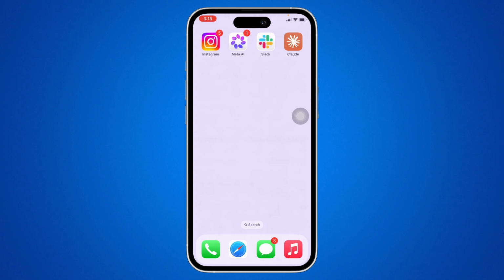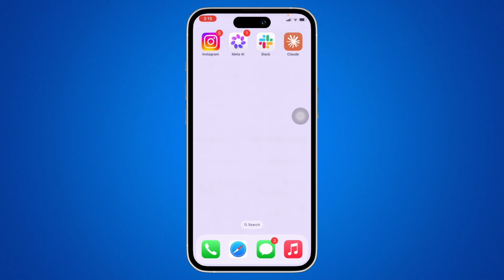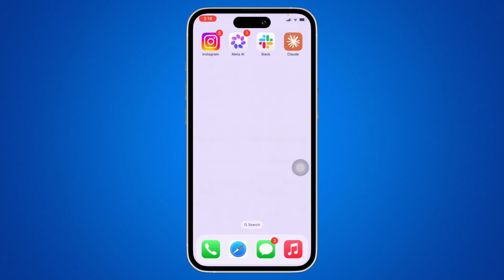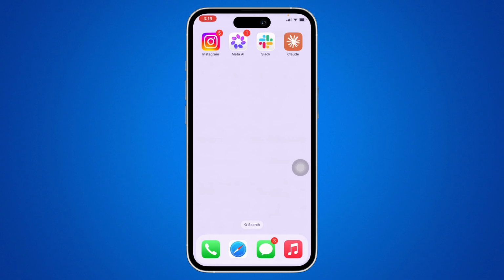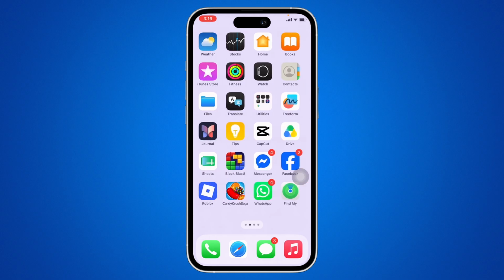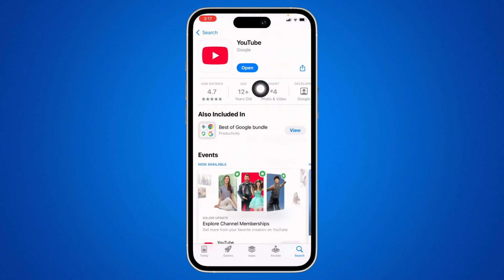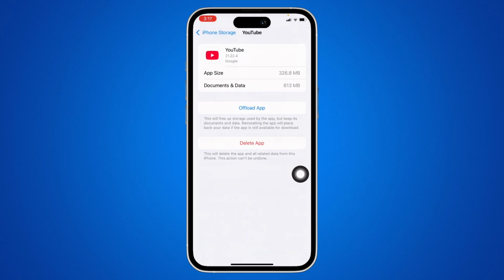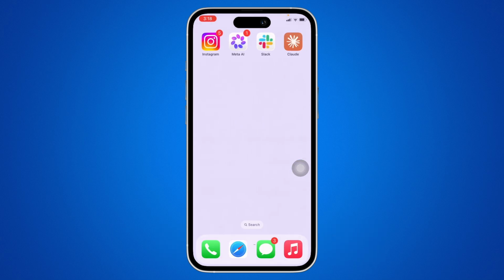How to Fix YouTube Sound Not Working? 2026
Having trouble with YouTube sound not working? 🔊📱 This step-by-step 2026 guide will show you how to troubleshoot and fix audio issues on YouTube so you can get back to enjoying your favorite videos without interruption.

What You’ll Learn in This Video:
✅ How to fix YouTube sound not working on Android, iPhone, and PC
✅ Check volume, mute settings, and connected audio devices
✅ Clear YouTube app cache and troubleshoot browser issues
✅ Update the YouTube app and your device software
✅ Additional tips to resolve common YouTube audio problems in 2026

Whether your YouTube videos have no sound, low volume, or audio that suddenly stops working, this tutorial will walk you through the most effective solutions to fix the issue quickly.

📌 Chapters:
⏱ 0:00 - Introduction
⏱ 0:10 - How to Fix YouTube Sound Not Working